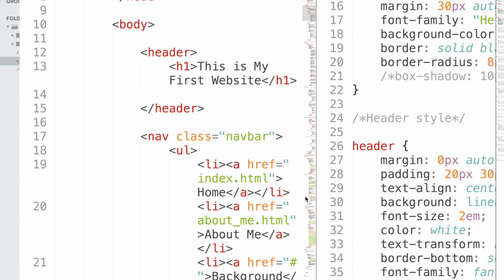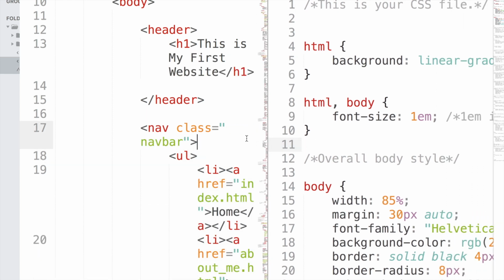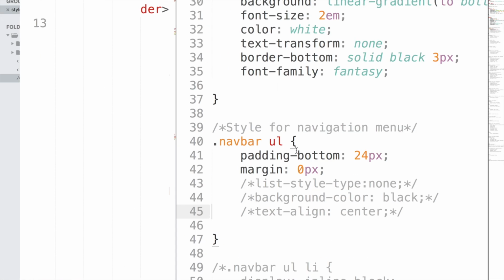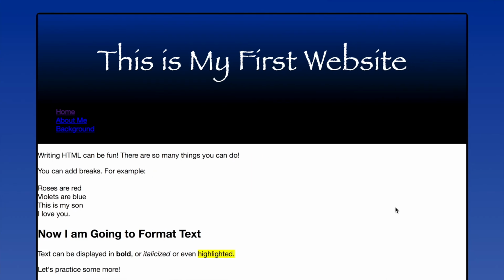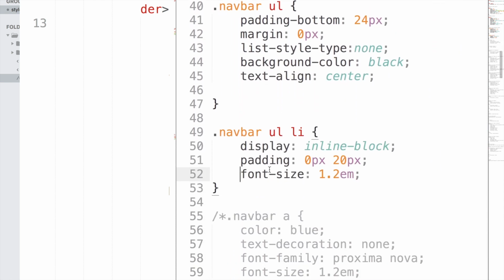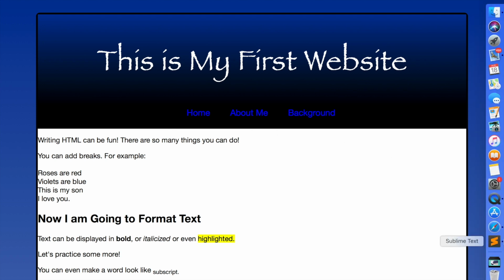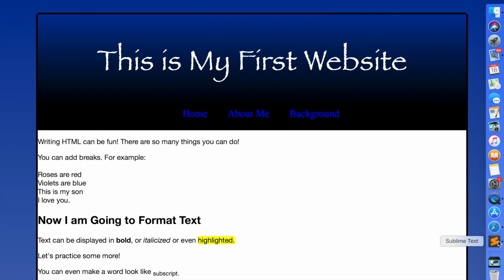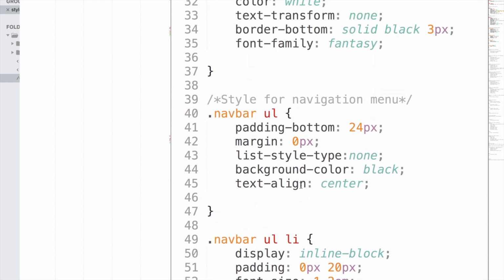CSS Next Steps - Pseudo Classes and Relationships